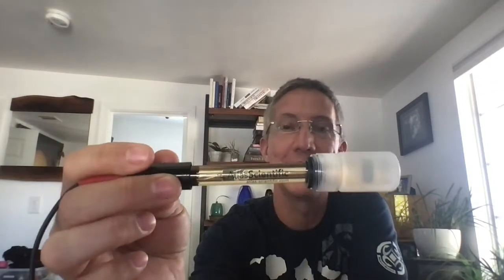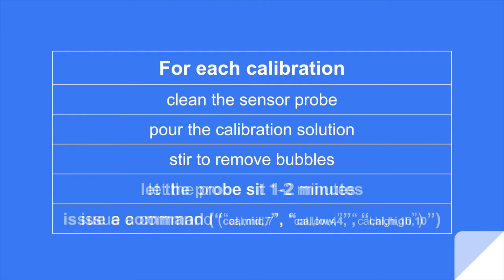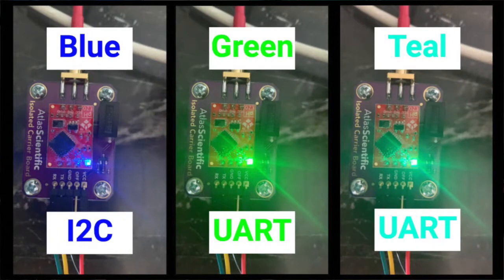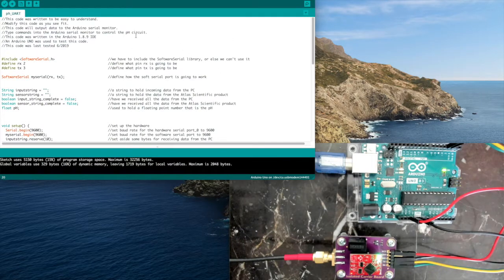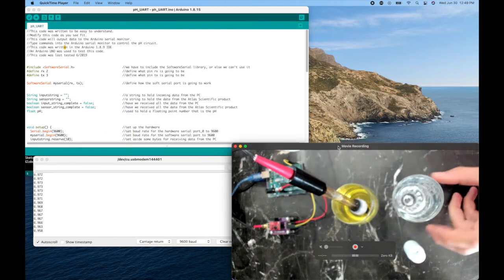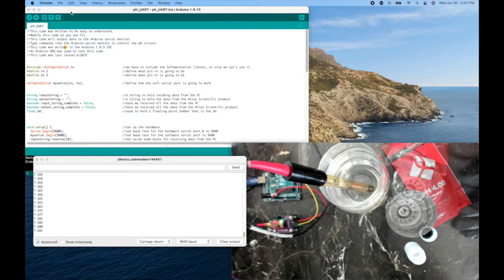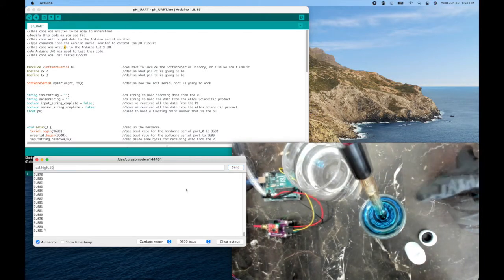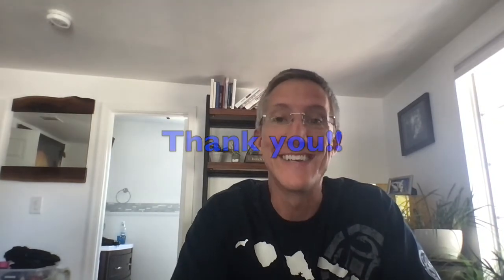Atlas Scientific pH sensor calibration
Timestamps:
0:00 - intro
0:38 - figure out current read mode
1:14 - wiring
1:24 - test connectivity
1:37 - calibrate

Thumbnail Photo by Rodolfo Clix from Pexels